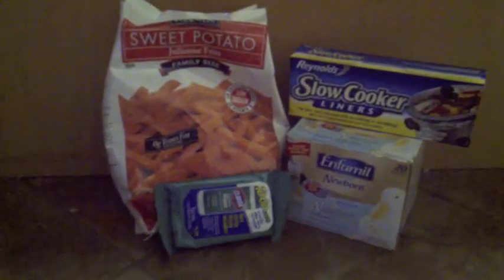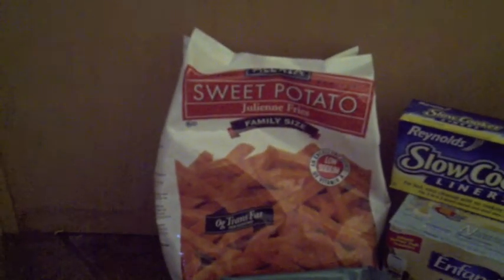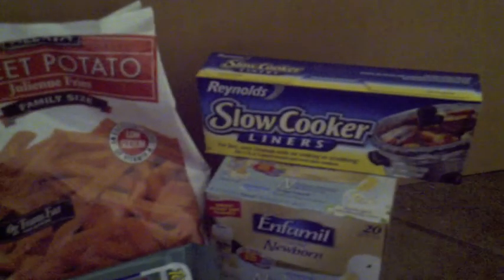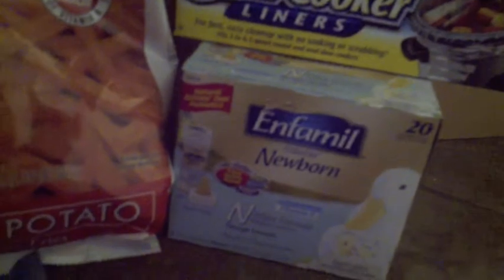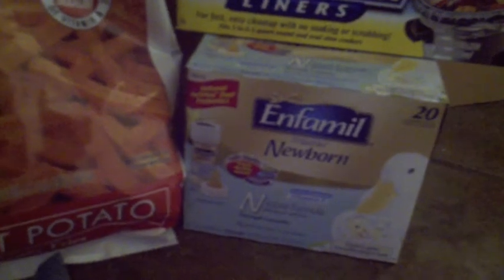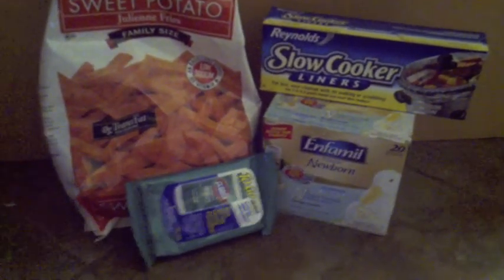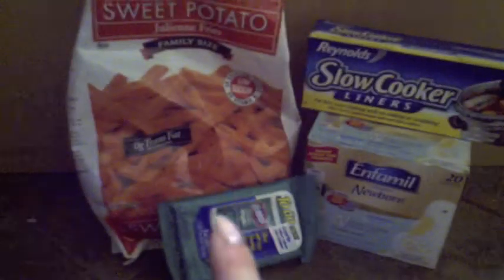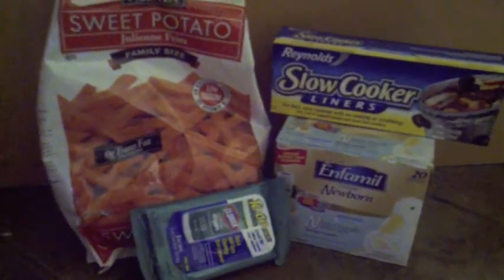Extreme Couponing Target Haul 2/9/12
Extreme Couponing Target Haul